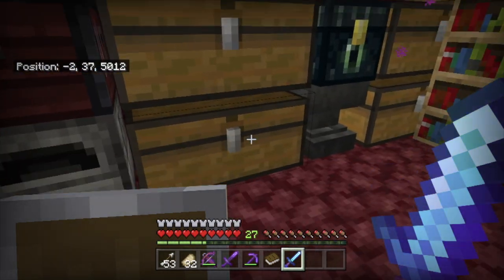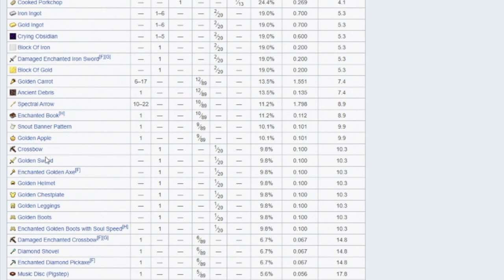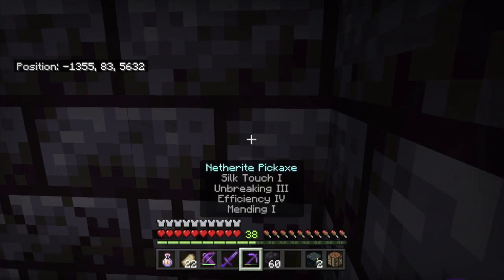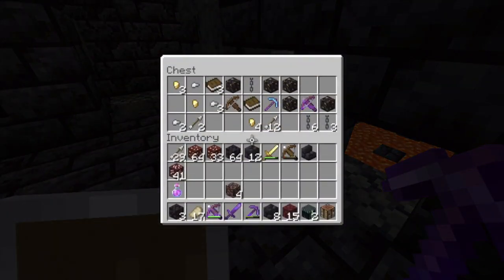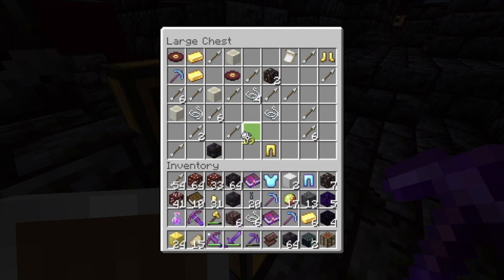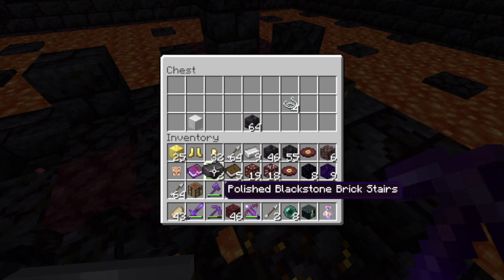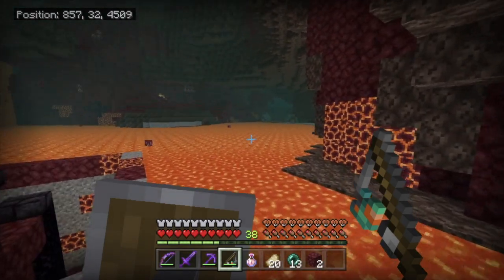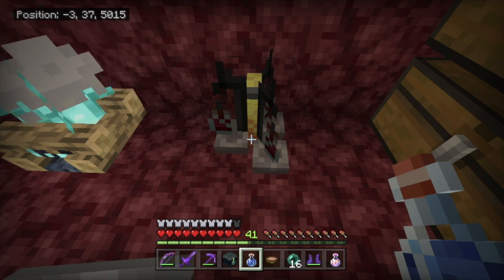Nether Survival Episode 7 - Final Preperations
I'm just finishing my bastion loot pack with a few adjustments and additions before calling it a day on the series. I have many things to prepare for the final episode!